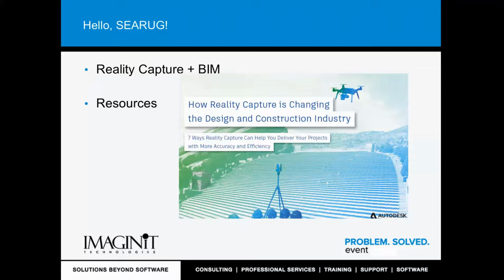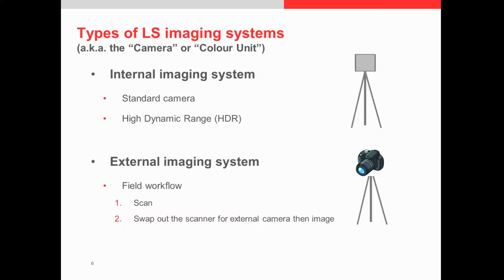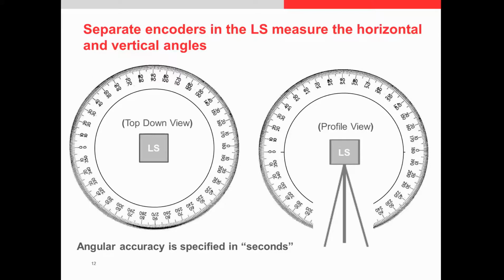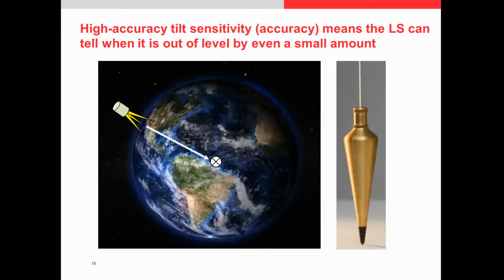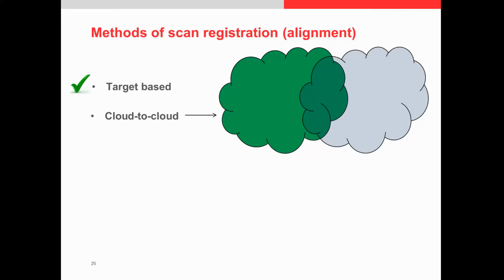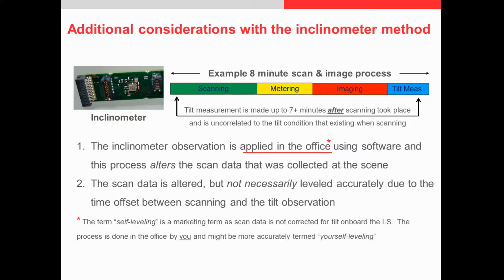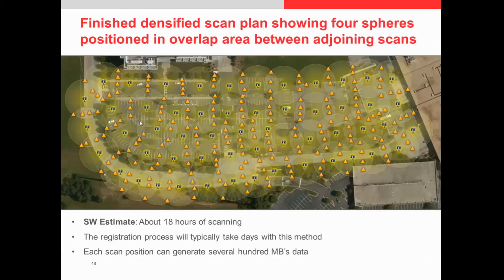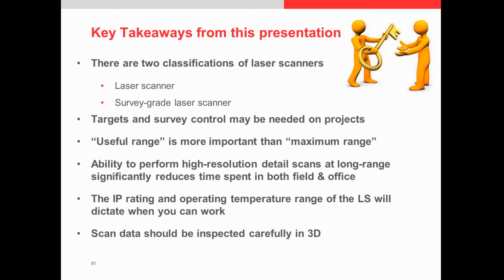2017 1018 SeaRUG Reality Capture Imaginit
Reality Capture + BIM = Success

Currently using reality capture on your projects? Or maybe you’ve considered it, but aren’t sure where to start? The tools to capture existing conditions are not exactly new, but the latest programs and hardware make taking advantage of point cloud and photogrammetry data more attainable than ever. Integrating BIM with reality capture can truly accelerate your productivity and workflows.

Join us and we’ll discuss:

The methods to capture existing conditions • How to create useful data and models from point clouds

• Understanding what types of reality capture data could work for your project (or if it makes sense)

• Point cloud registration methods

• Incorporating point clouds into your model

• Sharing and leveraging scan data with others on the project team

Presenter:

Greg Schneider, Reality Capture Manager, Building Construction – Leica Geosystems

Greg has worked in the Surveying and Engineering Industry since 1982. His professional experience has spanned every discipline of the surveying industry. Greg joined Leica Geosystems in 2003 as an Applications Engineer focusing solely on terrestrial laser scanning solutions. Greg is an accredited professional educator for terrestrial laser scanning technology and has provided project support services on over 600 laser scanning projects throughout the United States.

Jeff Bowers, Reality Capture Solutions Consultant – IMAGINiT Technologies

Jeff specializes in the customization, optimization, and integration of reality capture and building solutions technologies. After ten years in the building industry, Jeff has spent the last ten years helping AEC firms navigate the road to building information modeling (BIM) as well as advance firms’ ability to use point cloud data for design and construction.